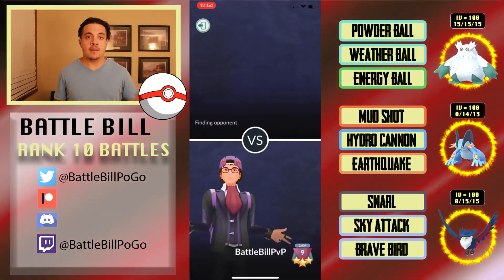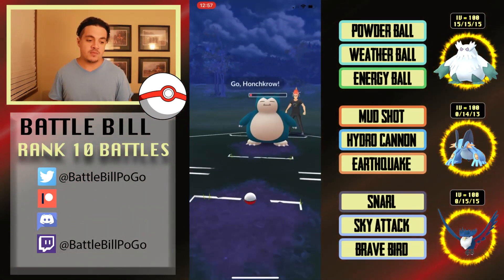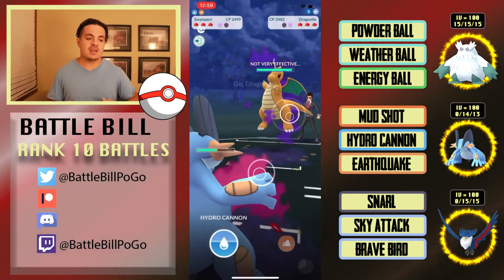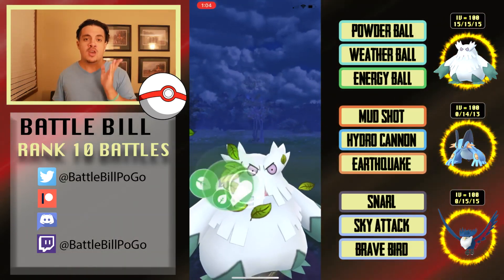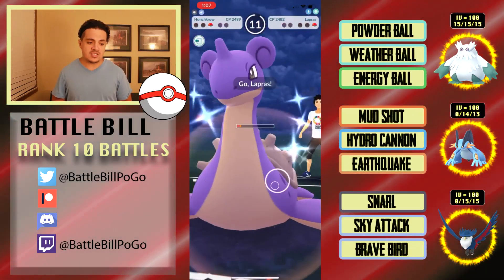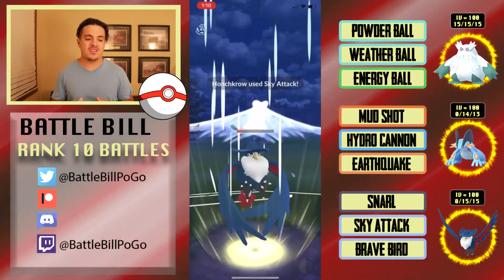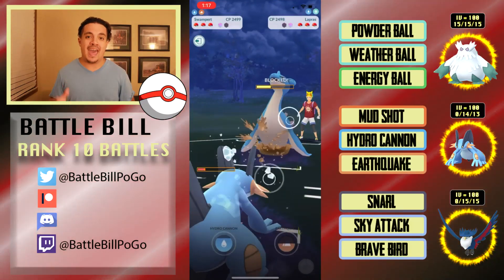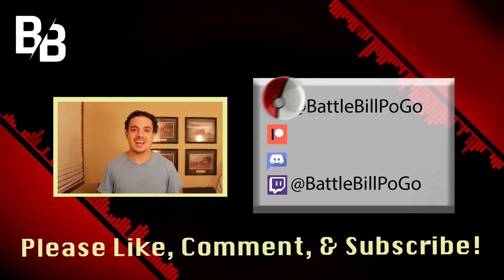IS HONCHKROW THE BRAVEST BIRD IN THE ULTRA LEAGUE PREMIER META? | Pokemon Go Battle League PvP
In this video I do a set of 5 battles that showcase the strengths and weaknesses of Honckrow in Ultra League Premier Cup Go Battle League Battles. I also discuss a potential team of 3 pokemon to use with it, and how to play out certain matchups.